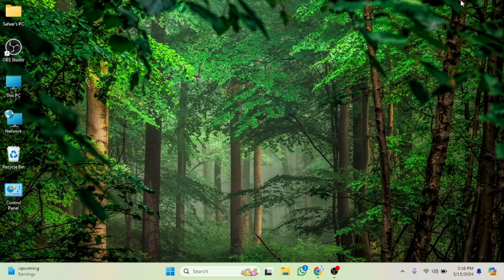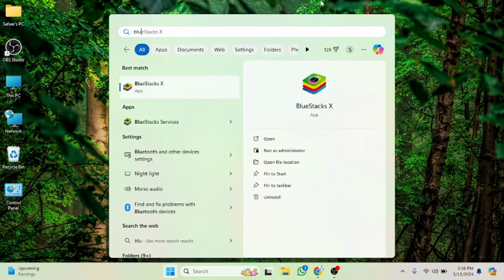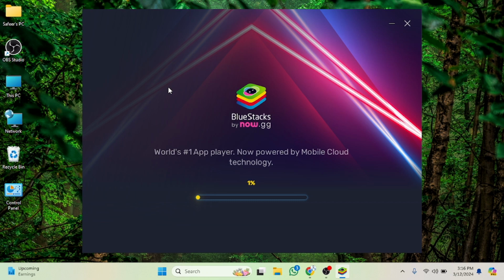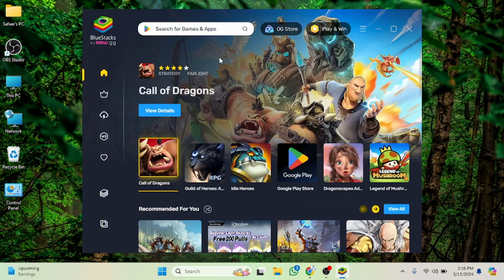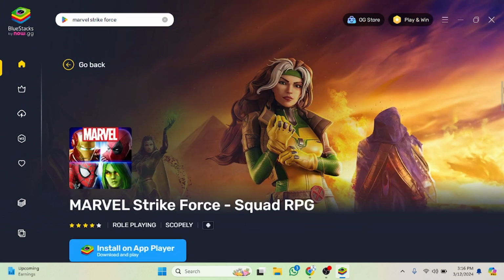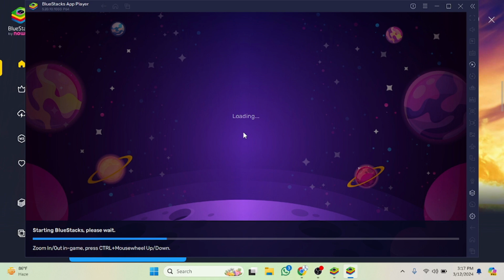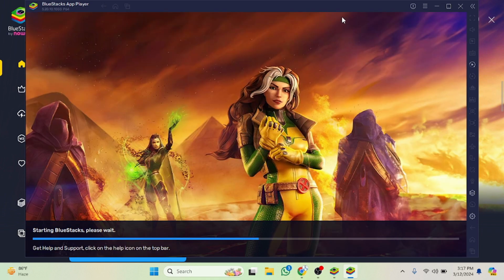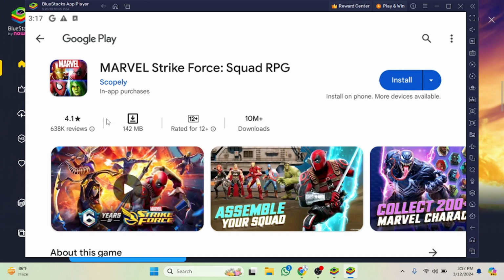how to play marvel strike force on pc [easy]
Excited to join the battle with your favorite Marvel heroes and villains on your PC? In this easy tutorial, I'll guide you through the simple steps to play Marvel Strike Force on your computer. Whether you're a fan of strategic gameplay or love assembling a powerful team of superheroes, Marvel Strike Force offers an epic gaming experience that you can now enjoy on a larger screen. Watch now to learn how to download an Android emulator, install Marvel Strike Force, and start your journey to save the universe on your PC in just a few easy steps!